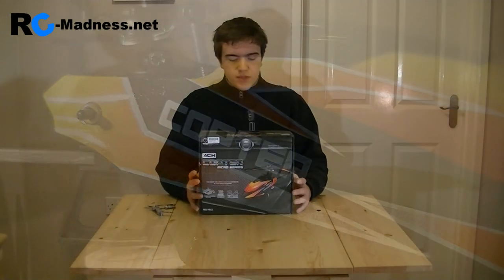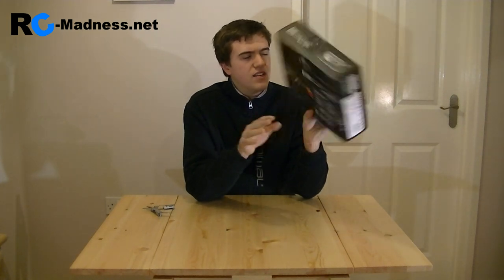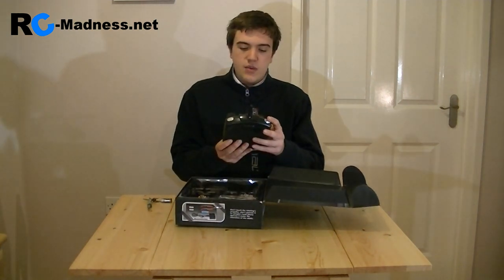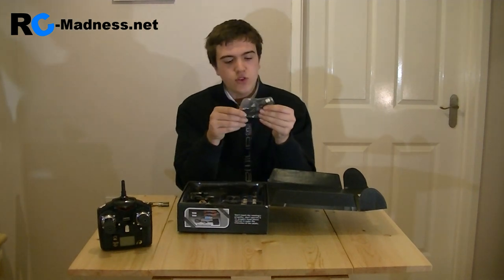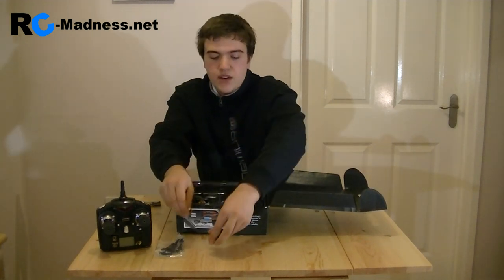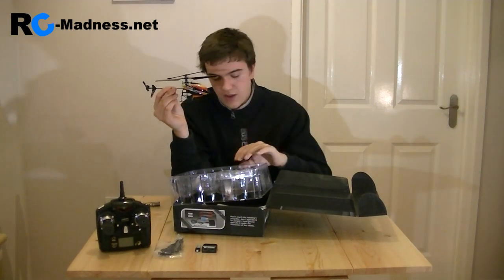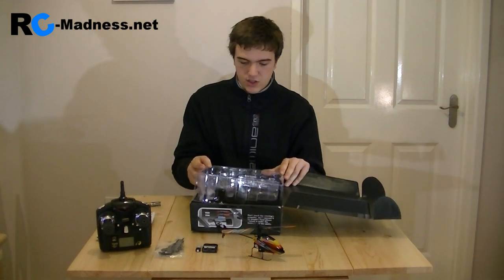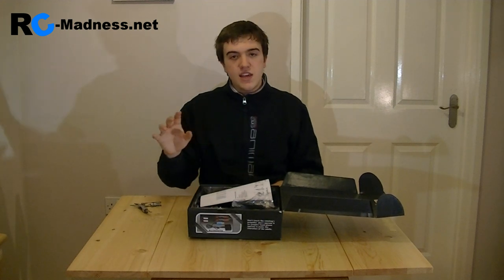WLToys V911 Micro Helicopter: Out of Box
Here's the out of box review of the WLToys V911. Flight testing videos are coming soon.
Any Questions on this one? Post em' below.